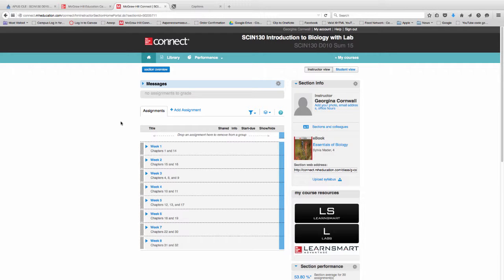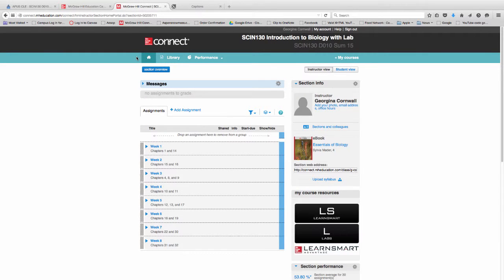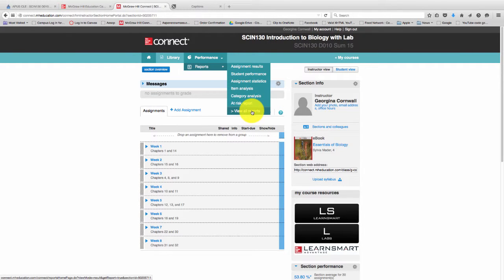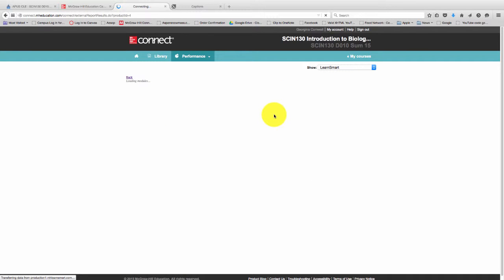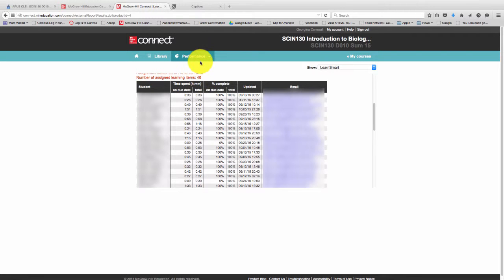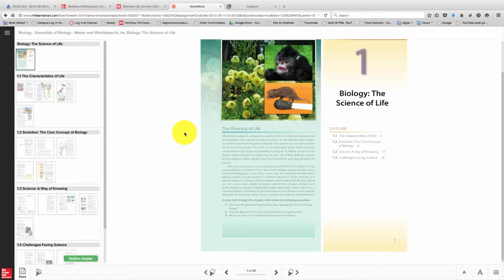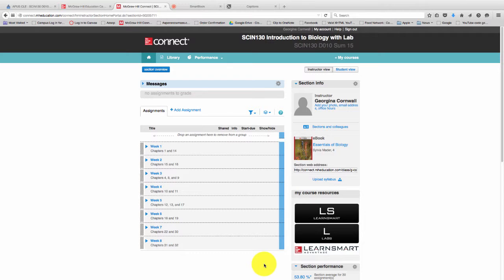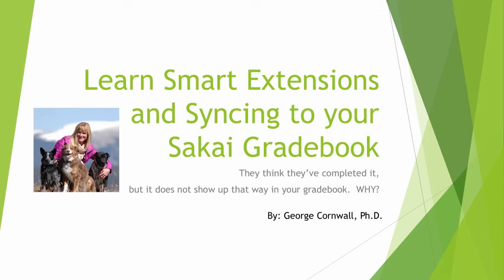LearnSmart Extensions and syncing your gradebook